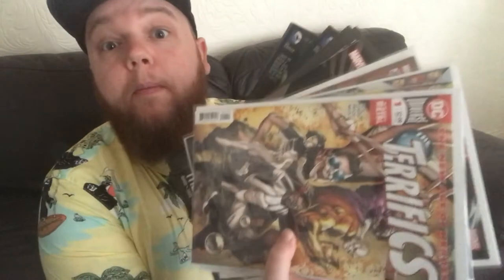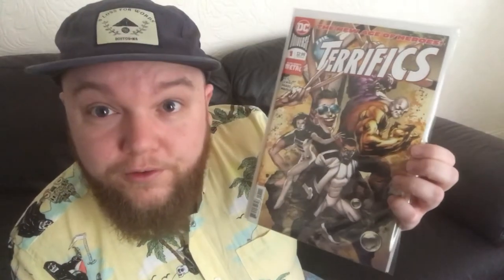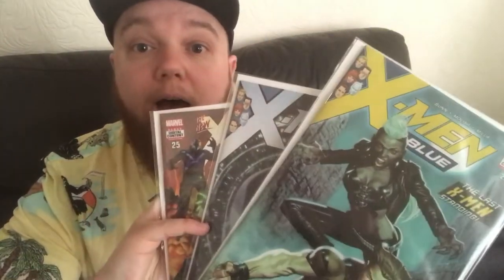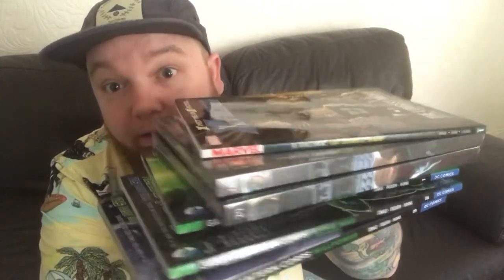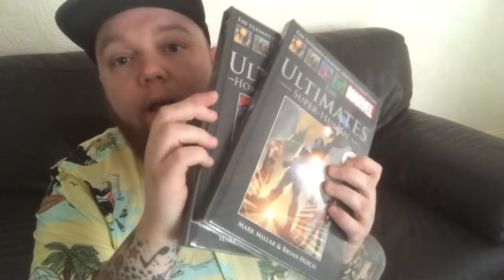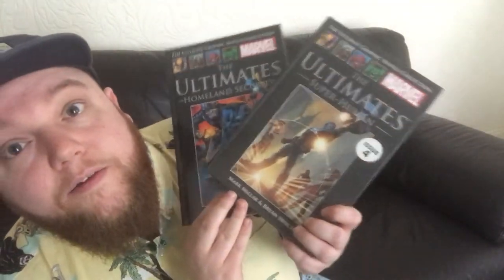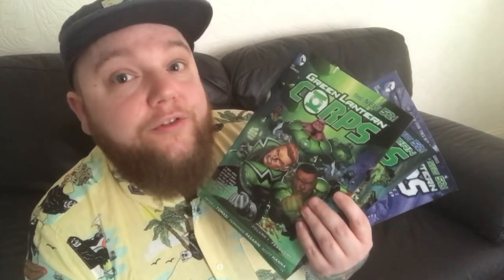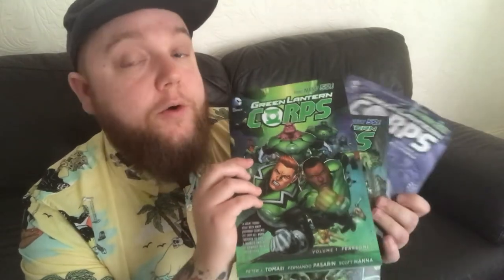eBay Comic Book Haul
Join our resident comic book reviewer Chris, as he shows off his latest eBay comic book haul!

Why not head over to the all new and improved for podcasts, reviews, and blogs.
Watch our live stream shows over on our Facebook